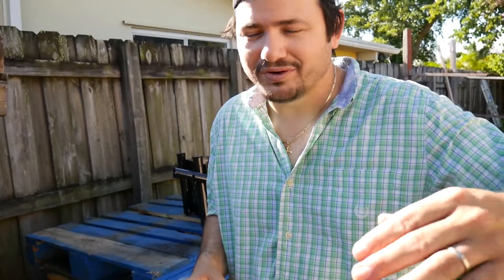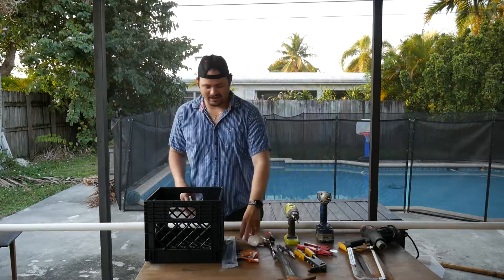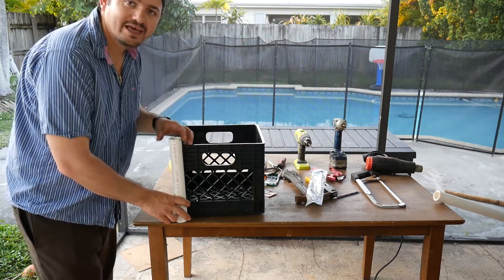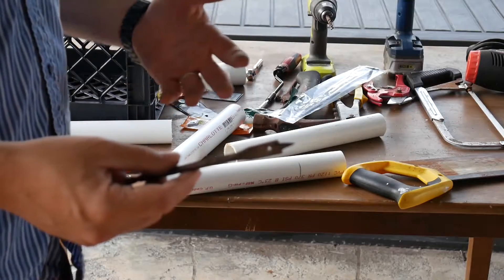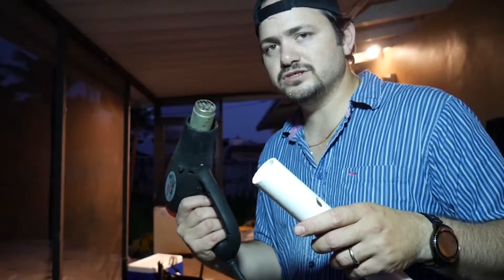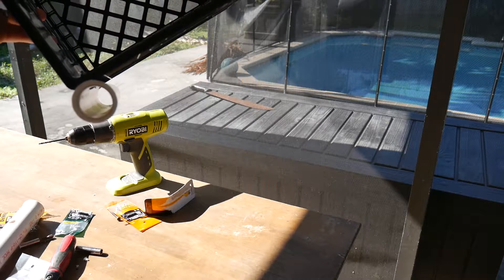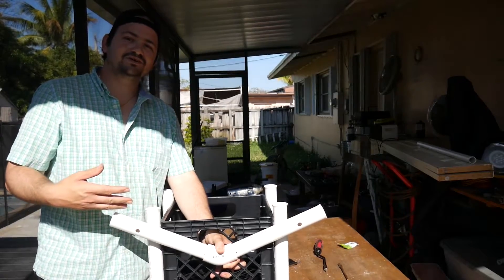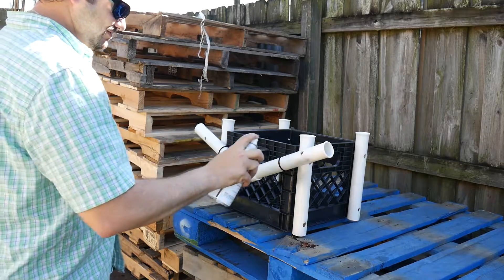How To Make A Heavy Duty Kayak Fishing Milkcrate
The humble milk crate is still a favorite with kayak anglers looking for a cheap and effective way to store gear or tackle within easy reach. However, if you are looking for something a little more sturdy and versatile, it is well worth checking out this great tutorial from forum regular, Aliex Folgueira. In the video he demonstrates how you can take an ordinary milk crate and turn it into something that not only looks good, but will also last you a long time.   If you like this, be sure to check out Aliex's Youtube channel where he shares more helpful tips, reviews kayaks and talks everything kayak fishing.